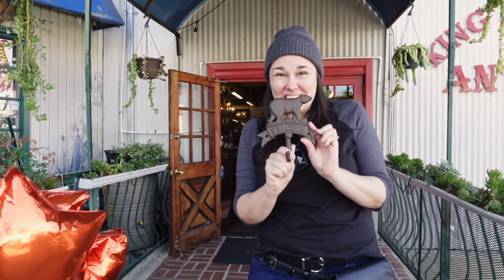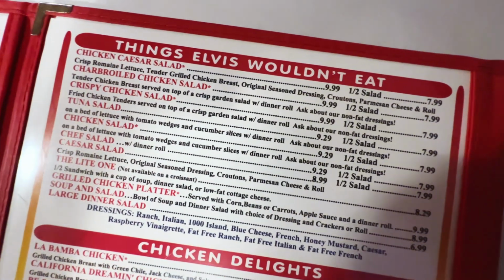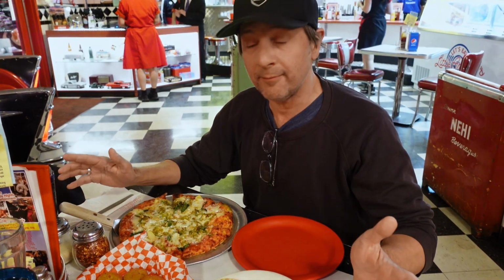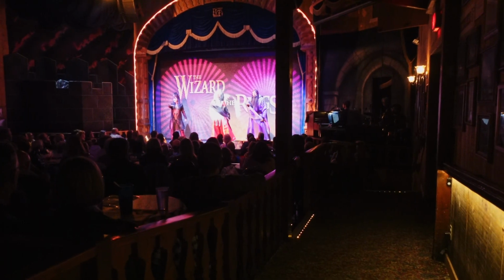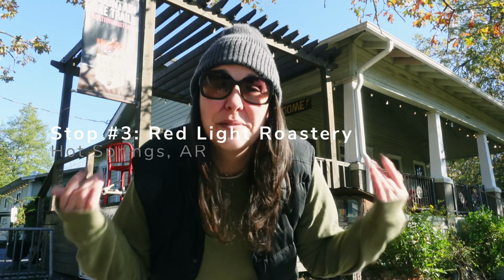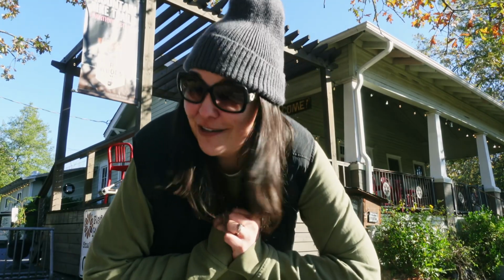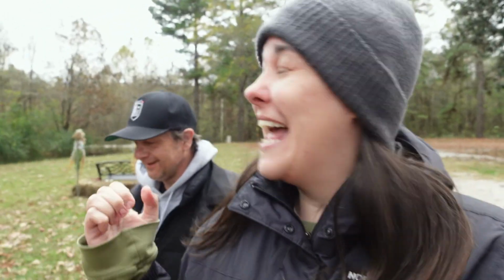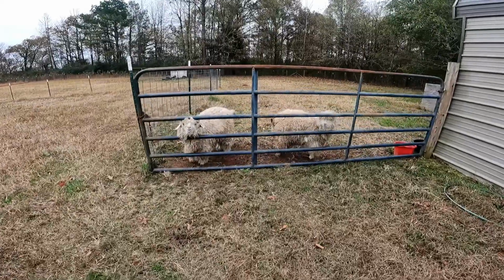What Is HARVEST HOSTS? | Our First Harvest Hosts Stays | First Impressions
We love our Harvest Hosts membership because it allows us to stay in more unique places than big-box parking lots or rv parks, and we also get to support local mom-and-pop businesses throughout our travels!

For a list of alternative FREE overnight parking places, check out our Guide For Newbie Van Lifers:

✦ PLACES VISITED IN THIS VLOG:

King Richard’s Antique and Vintage Center
Whittier, CA

Little Anthony’s Diner and The Gaslight Theatre
Tucson, AZ

Red Light Roastery
Hot Springs, AR

Capachi’s Coffee and Tea
Hot Springs, AR

Arella Farm
Lamar, MS

**this video is not sponsored, nor have we received any product or in-kind consideration. We just like to provide the info and especially shout-out the small businesses we patronize.

*Please note that all info is based on our own experience and we do our best to be accurate. However any details may (and often do) change at any time, and you may find differences in your own travels. Please research all schedules, fees, rules and regulations, and other details by contacting the responsible agencies directly prior to your own patronage. Thanks!

ABOUT US:
Married in 2008, we love to travel and explore whenever possible. Fast forward to 2020 and the global pandemic that left us "safer at home" and without jobs. In need of something to do, we quickly learned about videos and editing and started to travelvlog! Some of the places we visit are old faves, most others are new discoveries, and we're excited to take you along with us as we share them all.

NEW IN 2023: We've joined vanlife with our new Sprinter camper van!

✈️ WANT TO SUPPORT OUR TRAVELS AND CONTENT?
There are many ways you can help keep us on the road, and most of them are FREE!